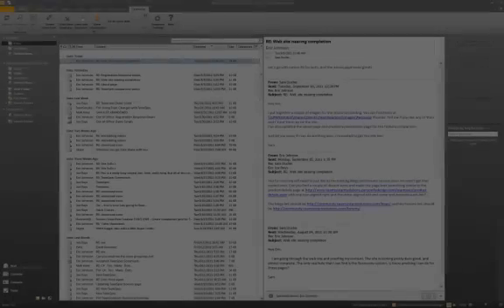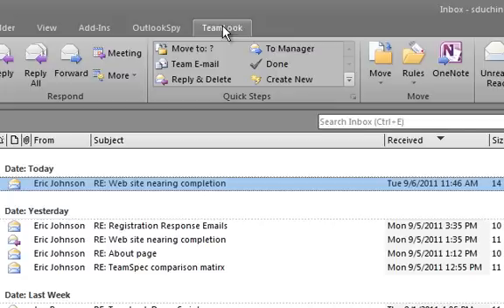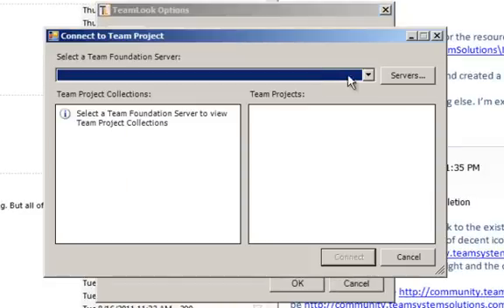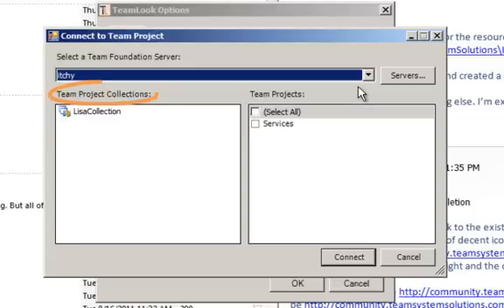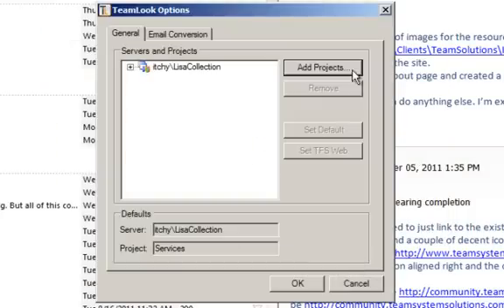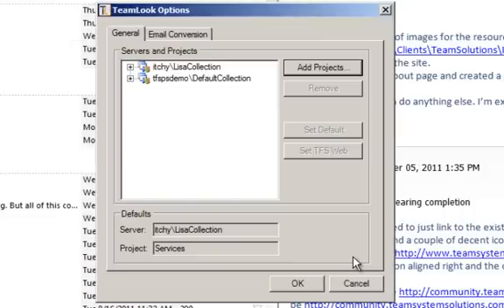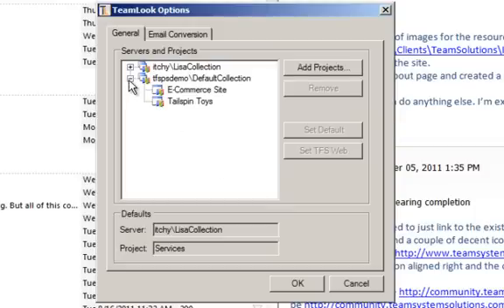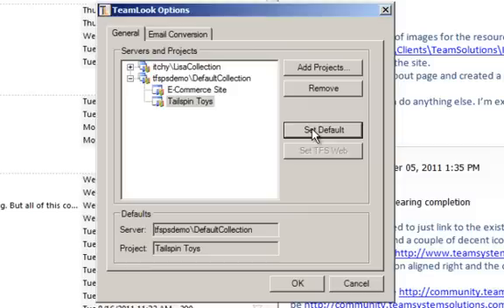Connecting To Your Team Foundation Server with TeamLook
Connect to your Team Foundation Server (TFS) from within Microsoft Outlook using TeamLook.